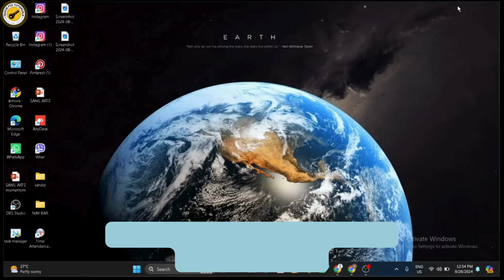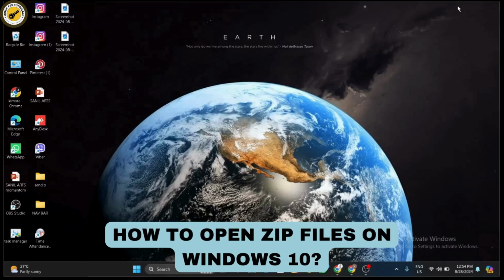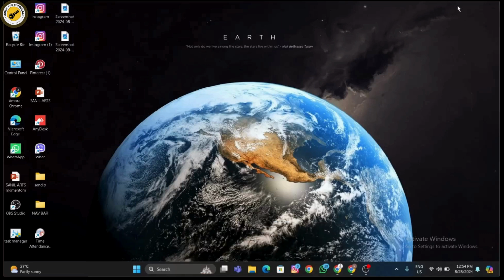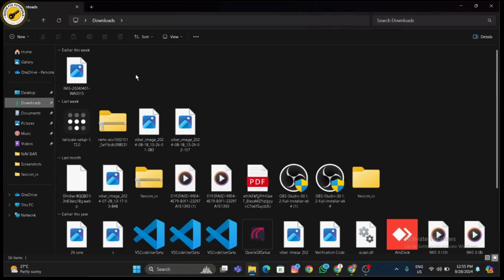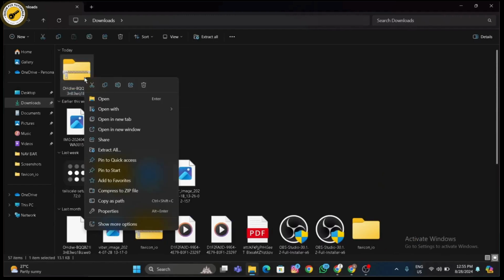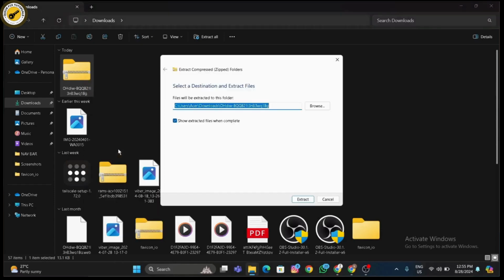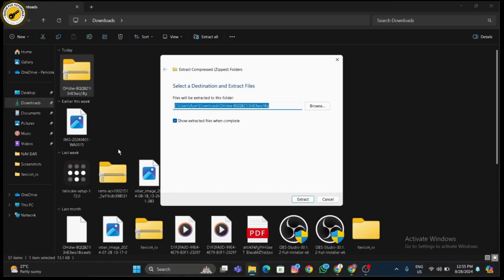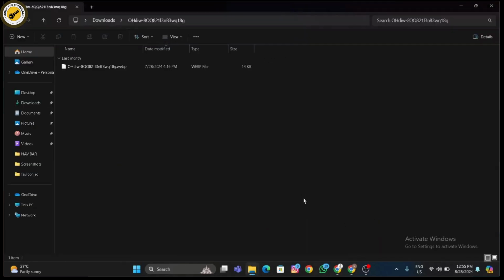How to Open ZIP Files on Windows 10/9 (Quick & Easy)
How to Open ZIP Files on Windows 10. Easily Learn

Discover how to quickly and easily open ZIP files on Windows 10 in this step-by-step tutorial. ZIP files are a convenient way to compress and bundle multiple files into one, and extracting them is simple with these easy instructions. Learn how to locate, extract, and save ZIP files on your Windows 10 computer.

open ZIP files Windows 10, how to extract ZIP files Windows 10, Windows 10 ZIP file extraction, open and extract ZIP files

Chapters:
00:00 - Introduction
Learn how to quickly and easily open ZIP files on Windows 10.

00:05 - Locate the ZIP File
Find the ZIP file you want to open, whether it's on your desktop, in downloads, or elsewhere.

00:15 - Right-Click and Select Extract All
Right-click on the ZIP file and choose "Extract All" from the context menu.

00:25 - Choose Extraction Destination
In the extraction widget, select the destination where you want the files to be saved. You can change this location if needed.

00:35 - Extract Files
Click "Extract" to start the extraction process. Your files will be saved in the chosen location.

00:50 - Verify Extraction
Ensure that your files are successfully extracted and saved.

01:00 - Conclusion
You’ve successfully opened a ZIp file.